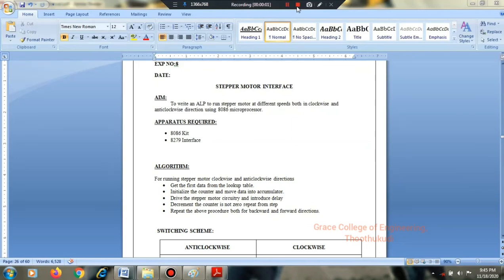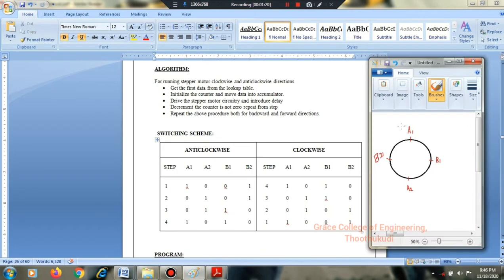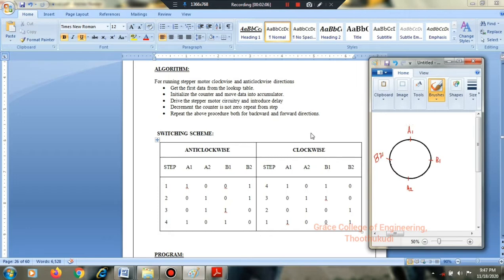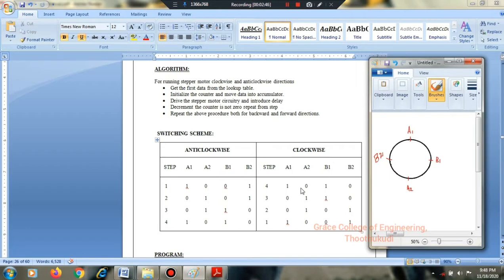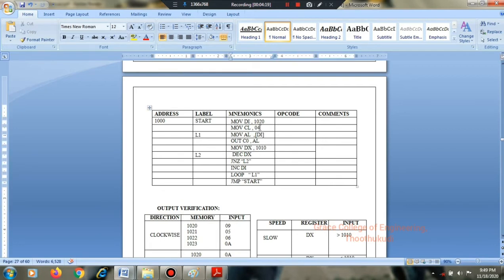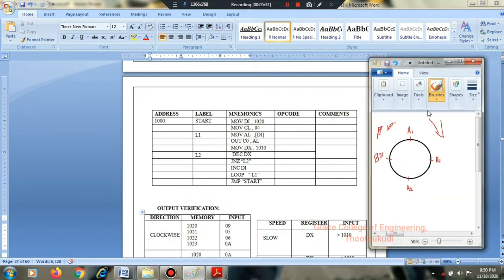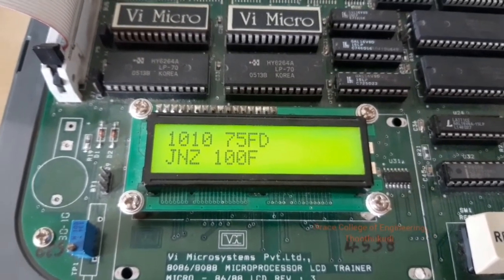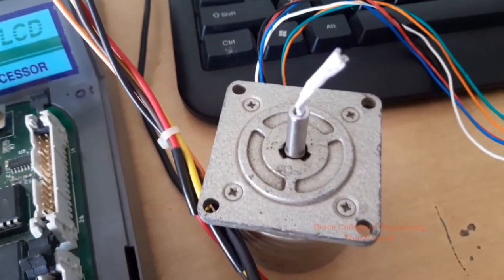GRACECOE ECE EC8681 MPMC LAB EX 8 STEPPEER MOTOR INTERFACING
Stepper motor is a device used to obtain an accurate position control of rotating shafts. A stepper motor employs rotation of its shaft in terms of steps, rather than continuous rotation as in case of AC or DC motor. To rotate the shaft of the stepper motor, a sequence of pulses is needed to be applied to the windings of the stepper motor, in proper sequence.